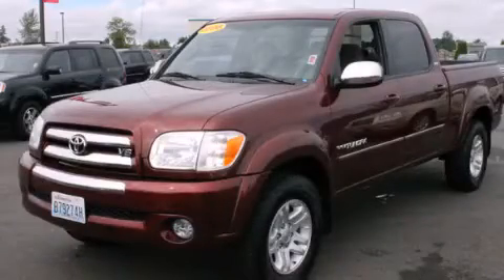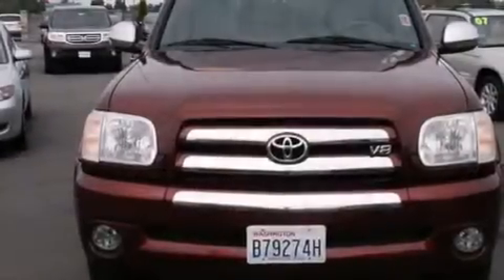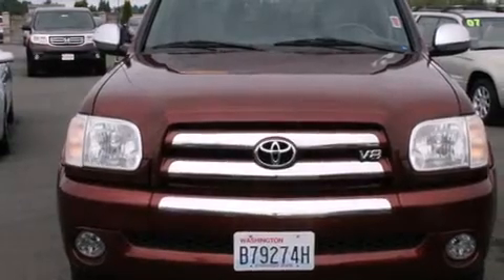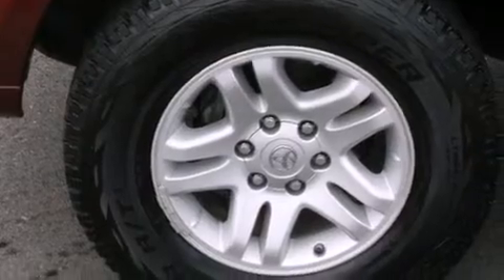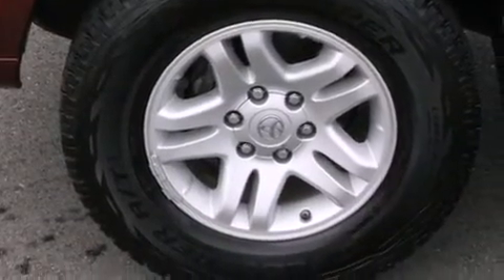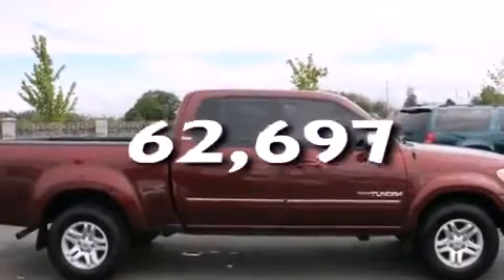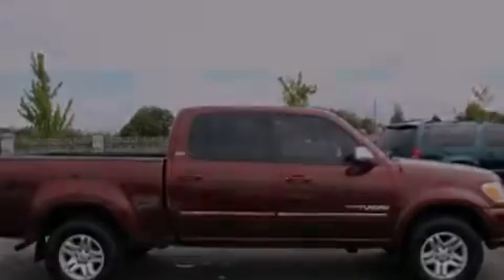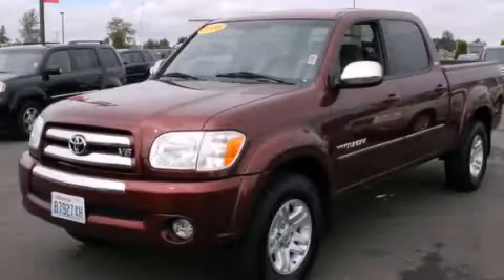2006 Toyota Tundra Burlington WA 98226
We've been honored to serve the Burlington WA area , we promise that your experience at our dealership will exceed your expectations ! Year : 2006 Make : Toyota Model : Tundra Engine : 4.7L V8 Trans . : 5 Spd Automatic Exterior : Maroon Miles : 62,697 Interior : Gray Sims Honda 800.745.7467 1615 S. Goldenrod Road Burlington , WA 98233 Preowned 2006 Toyota Tundra Burlington WA